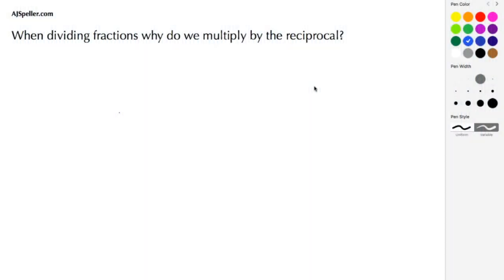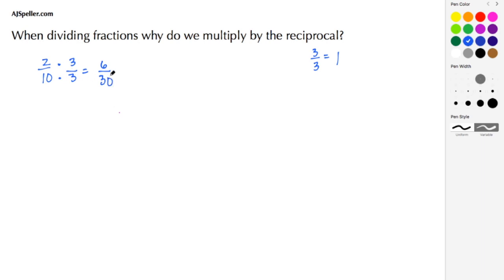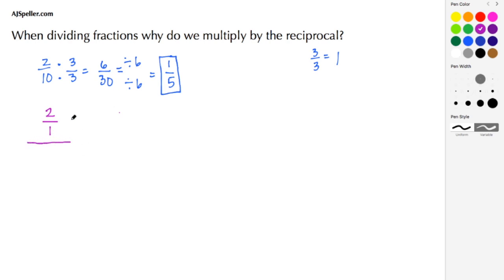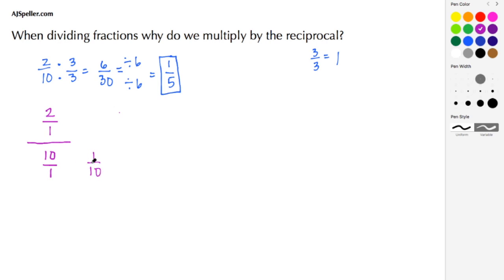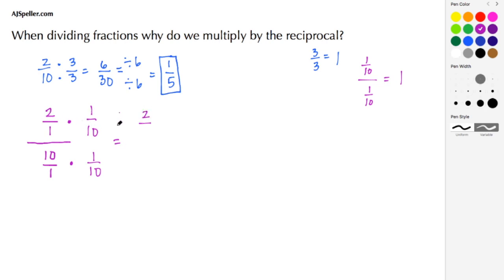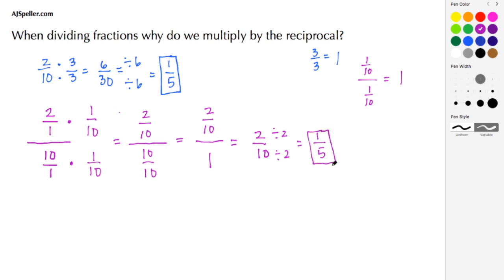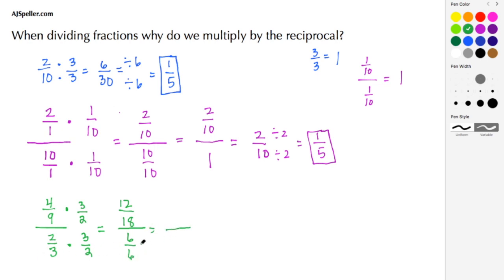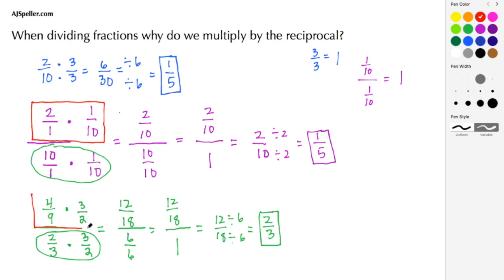Why multiply by the reciprocal when dividing fractions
In this tutorial students will learn why we multiply by the reciprocal when dividing fractions.  The students will learn how to convert a complex fraction into a proper/improper fraction and just simplify.  Students will use their current knowledge on equivalent fractions to make the connection.

The basic idea can be summarized using these basic steps.

Find a multiple that will make the denominator of the complex fraction 1.
This multiple is always going to be the reciprocal.
Next recall how to find an equivalent fraction.
Take that reciprocal and multiply it with the numerator and denominator of the complex fraction.
This process creates an equivalent fraction.
This process also eliminates the denominator of the complex fraction.
The complex fraction can now be written as  a proper fraction.
Simplify that proper fraction if possible.